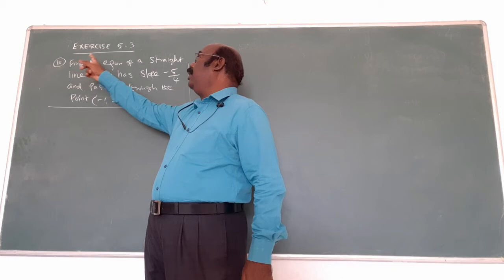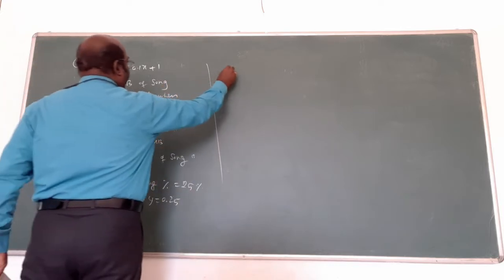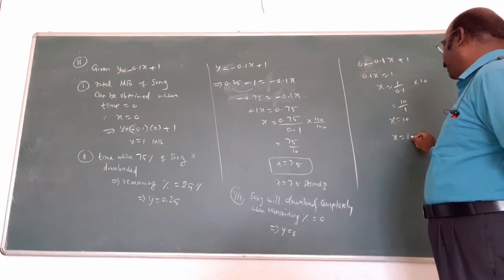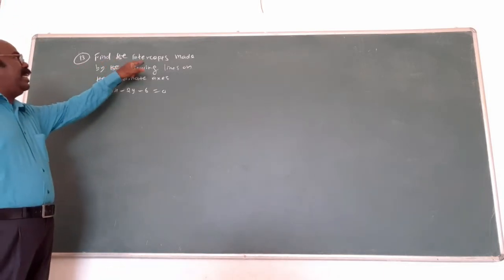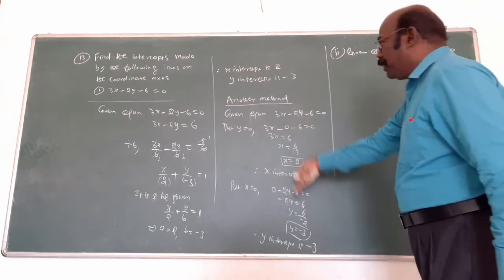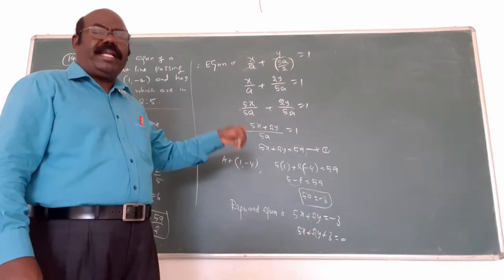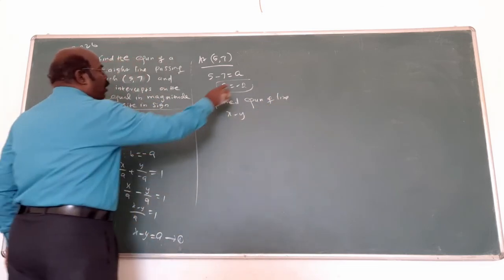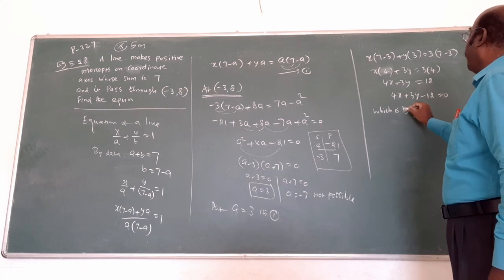STD X.MATHS.CHAP.5.COORDINATE GEOMETRY.EX.5.3 Qns.10 to 14 & Eg. 5.25 ,5.28